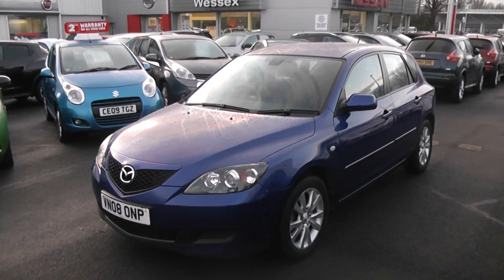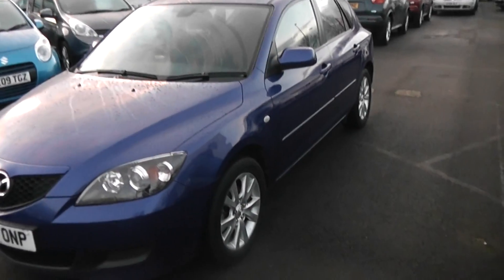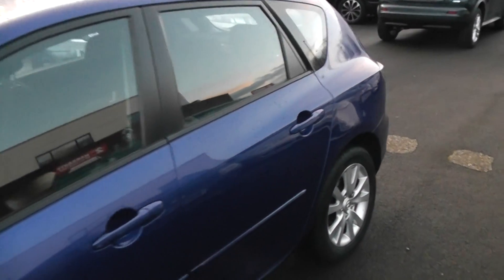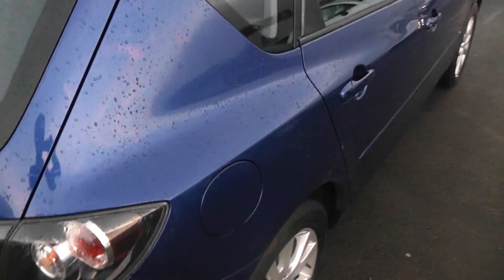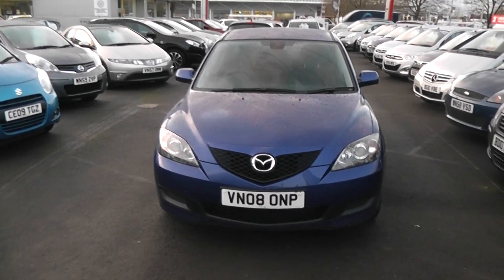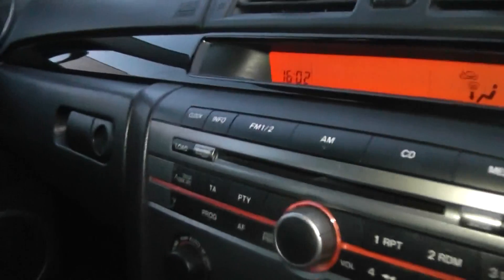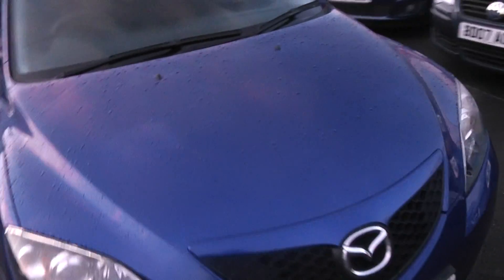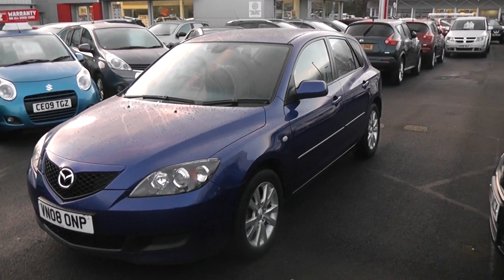Used Mazda 3 VN08ONP Wessex Gloucester